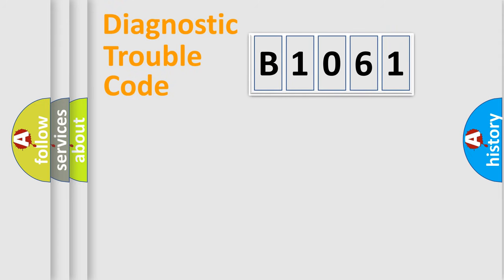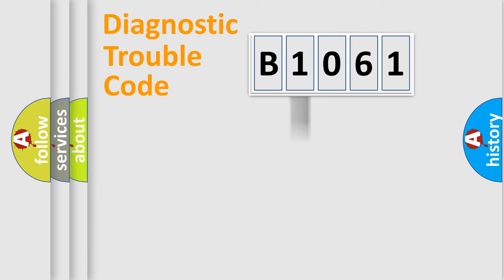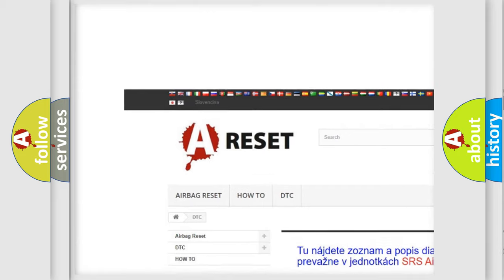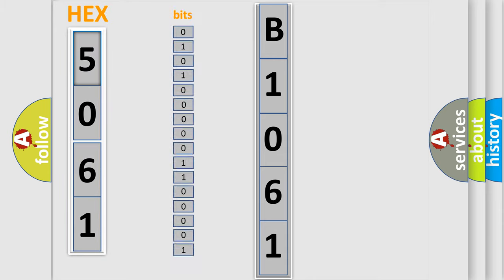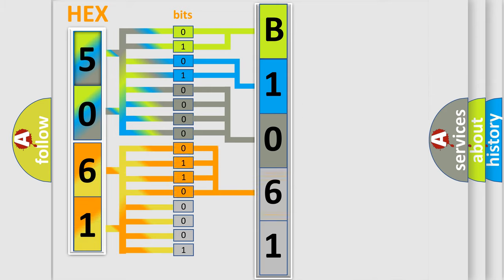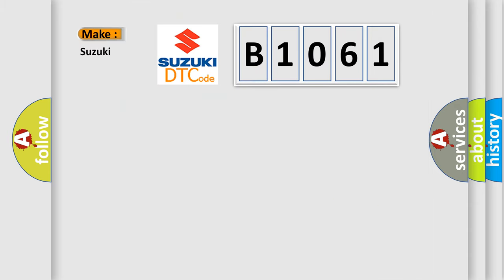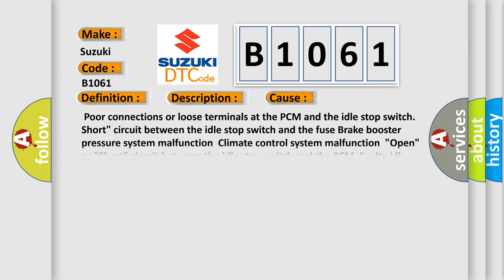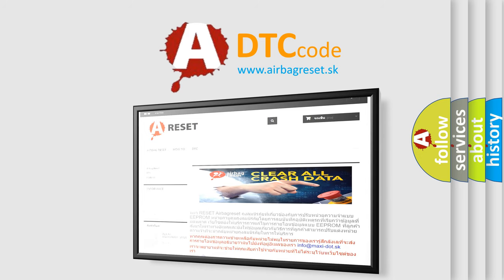DTC Suzuki B1061 Short Explanation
Contents:
0:21 Basic DTC analysis according to OBD2 protocol standard.
1:48 Insight into programming
2:58 A diagnostically understandable description of the Diagnostic Trouble Code
3:05 Basic error definition

Make:
Suzuki
Code:
B1061
Definition:
Auto Idle Stop System Malfunction (HYBRID MODELS)
Description:
With the ignition ON and the MCM power-supply voltage a minimum of 10.2 V,the MCM detects a failure related to the auto idle stop prohibition for at least 2 seconds.
Cause:
 Poor connections or loose terminals at the PCM and the idle stop switch. Short" circuit between the idle stop switch and the fuse Brake booster pressure system malfunctionClimate control system malfunction"Open" or "Short" circuit between the idle stop switch and the PCMFaulty idle stop switch